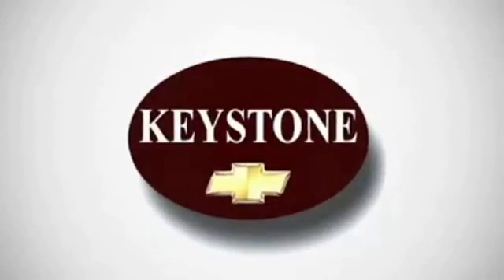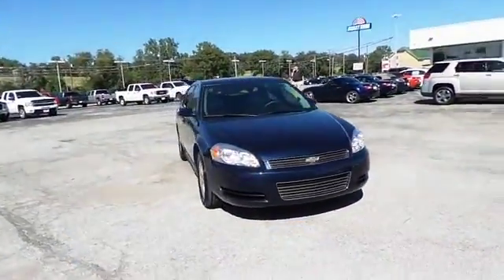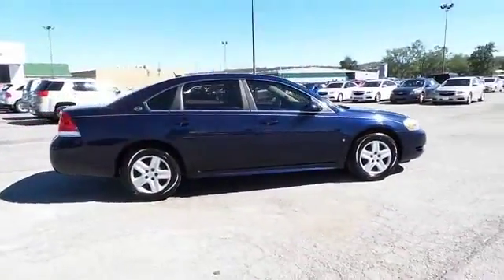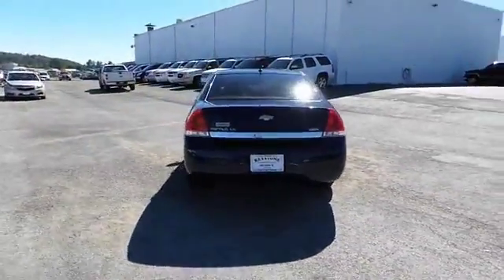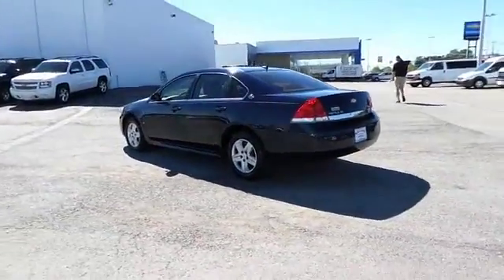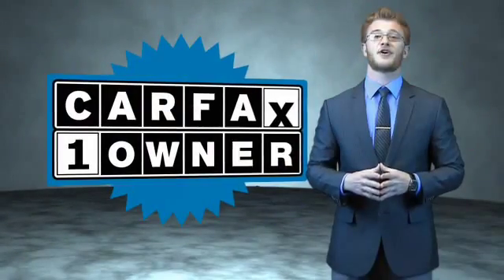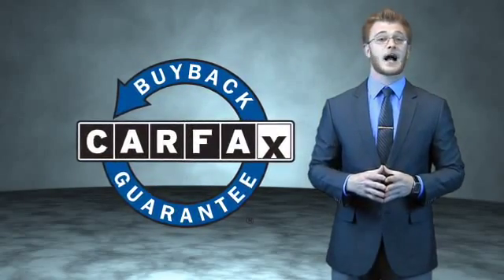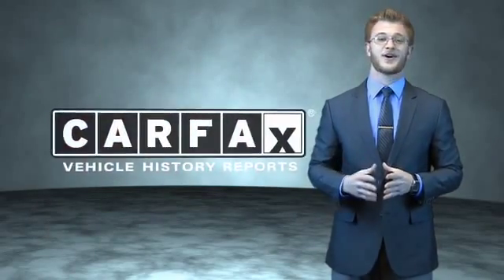2009 Chevrolet Impala - Sand Springs OK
Year: 2009
Make: Chevrolet
Model: Impala
Trim: LS
Engine: 3.5 liter 6 cylinder FWD
Transmission: 4-Speed Automatic
Color:
Mileage: 29343
Address:
8700 Charles Page Blvd